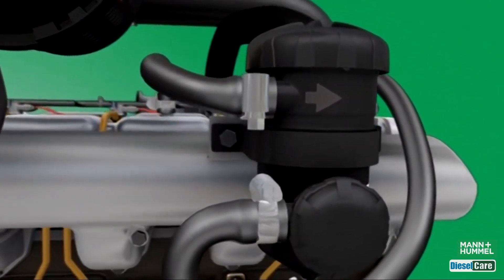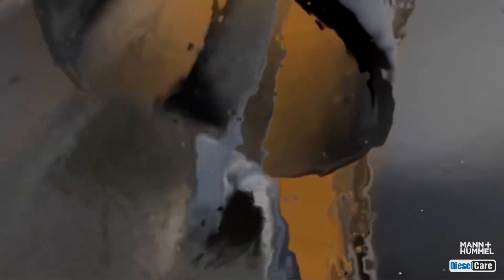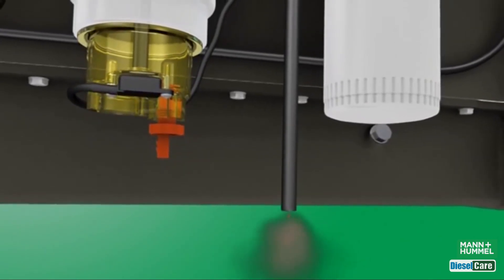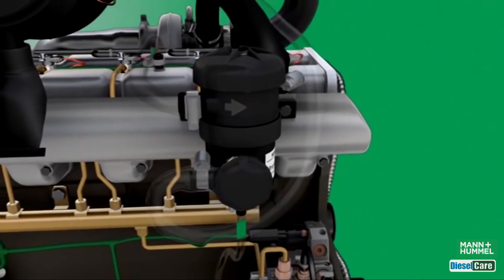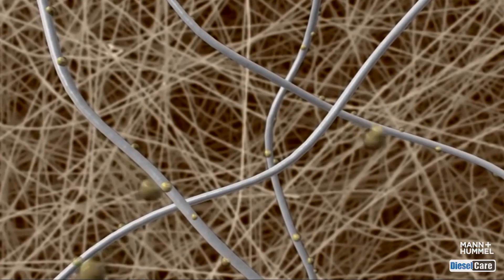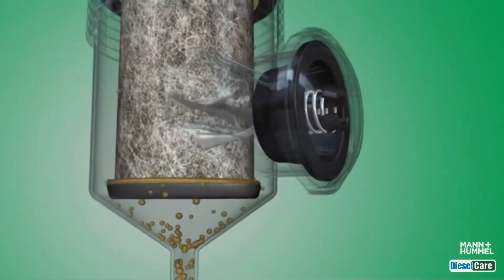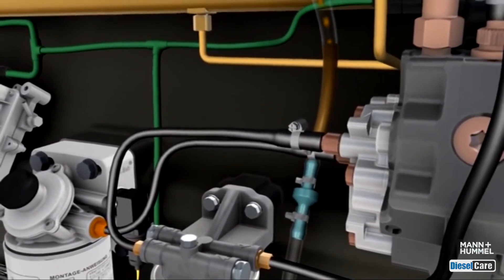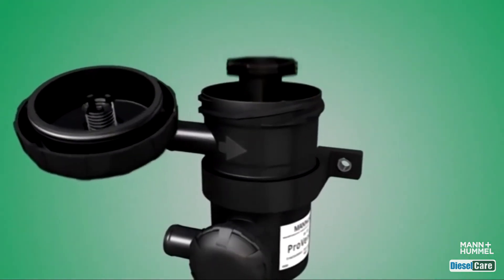ProVent Catch Can Oil Mist Separator Explained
An update version of this video which is more applicable to the kits we supply can be viewed here

The air intake system is an important component of your diesel engine and if it becomes partially blocked can cause serious problems with performance, increase fuel consumption and damage to important components. In modern diesel engines there are two emission control processes that have been implemented:

1. Closed Crankcase Ventilation (CCV) - Crankcase gases are piped to the air intake system so that they are not released into the air that we breathe, this gas contains oil mist and water in the form of vapour.
2. Exhaust Gas Recirculation (EGR) - In the EGR process some exhaust gases are piped to the air intake system, this modifies the combustion process thereby lowering Nitrous Oxide emissions produced.

Due to these processes we now have both crankcase ventilation gases (oil mist and water) from CCV and hot exhaust gases containing carbon (soot) from EGR - mixing together in the air intake system. If the exhaust gas alone was piped to the intake manifold it would not normally collect on the walls of the manifold because it is dry. If crankcase gases alone were entering the manifold, again there wouldn’t be a problem. However, when the oil mist mixes with the soot particles from the exhaust gases a mixture is produced that attaches to the walls of the intake manifold. These combined deposits build up over time to a point where they severely restrict the flow of air, blocking the inlet manifold and valves, causing reduced performance and fuel efficiency.

Removing the deposits involves disassembly of the intake system from the engine, this is both time consuming and expensive. By installing an Oil Mist Separator, often called a Catch Can, the oil mist and water vapour are substantially removed from the combination thereby taking away the ingredient that allows the soot to stick. The result is that the build-up of deposits is GREATLY reduced.